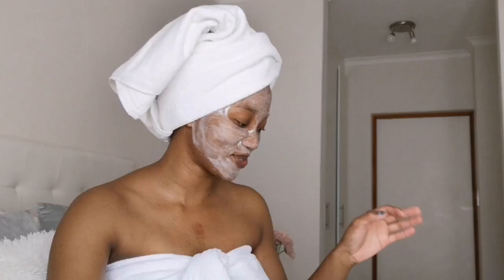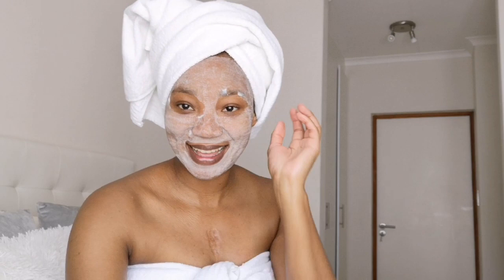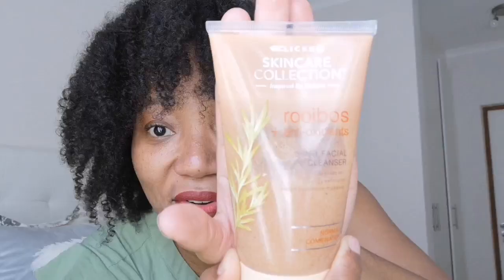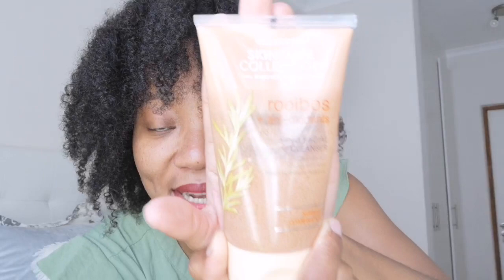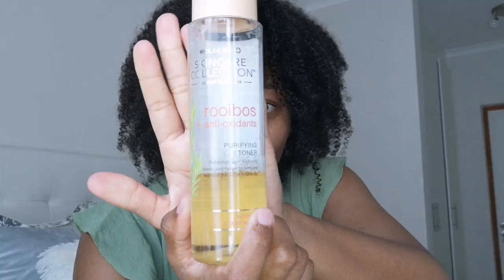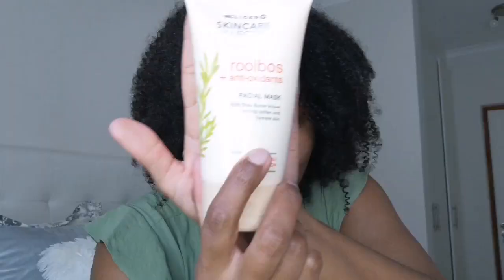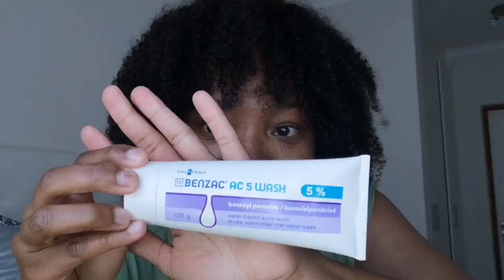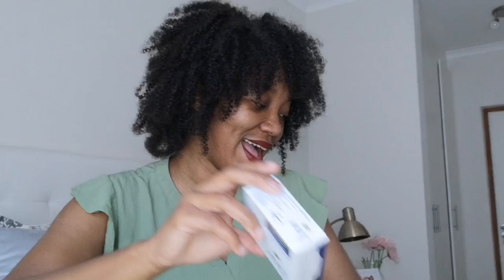My Affordable Skincare Routine | Dimpho Maponyane | South African Youtuber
**Open me in HD**

Hey guys,

Dimpho